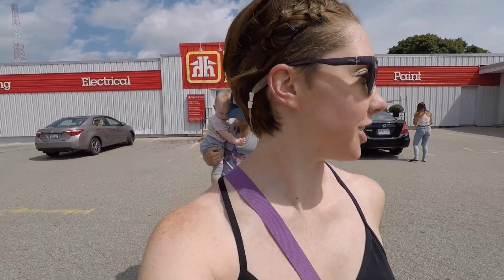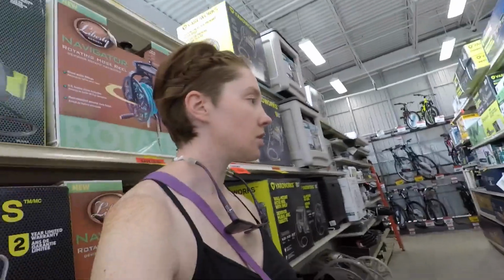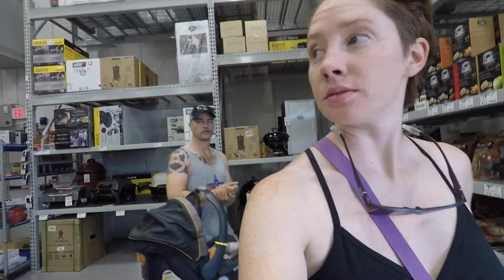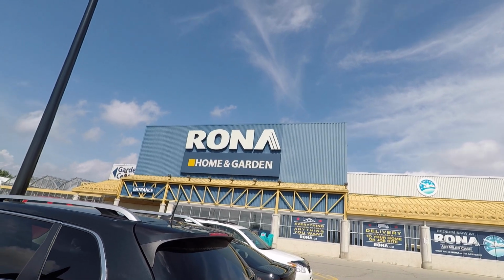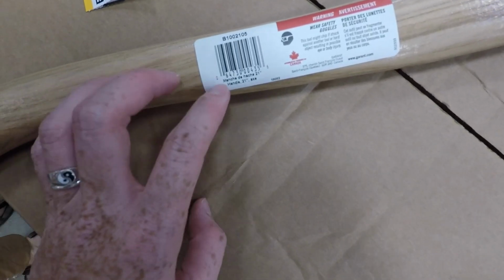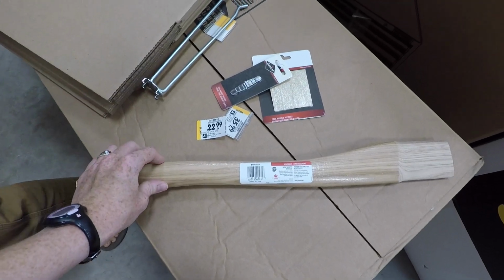A Girls First Axe Restoration, Part 1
Finding a handle for my axe head is no easy task! I search high and low for the perfect handle. Come along for the ride.

Have you had issues with finding handles? Where do you go to find your axe handles?